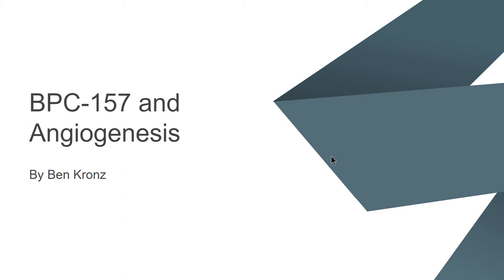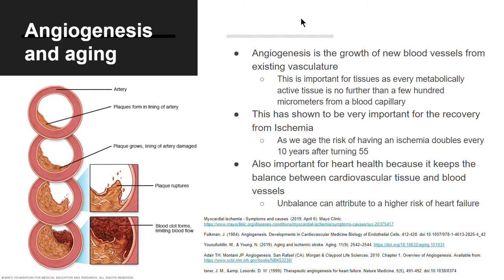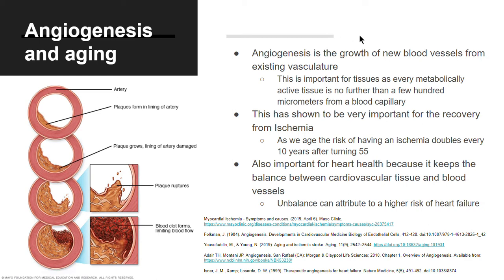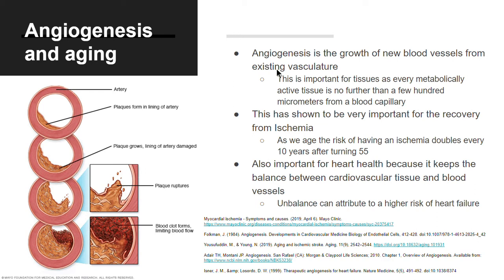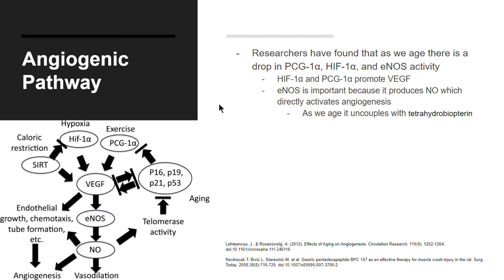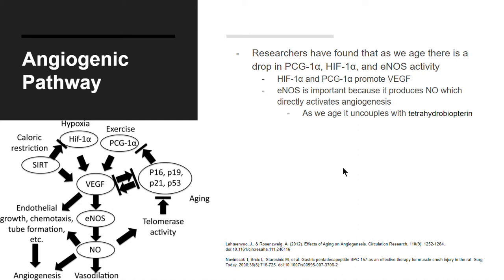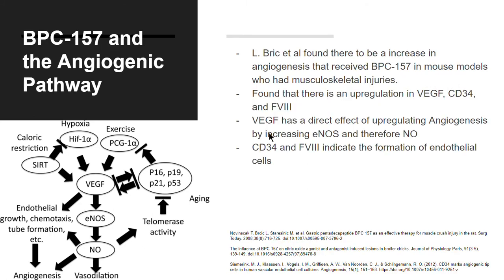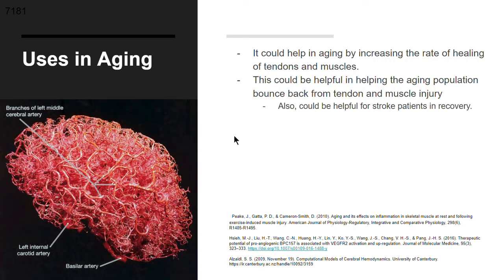BPC-157 & Angiogenesis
Presentation by Ben Krontz